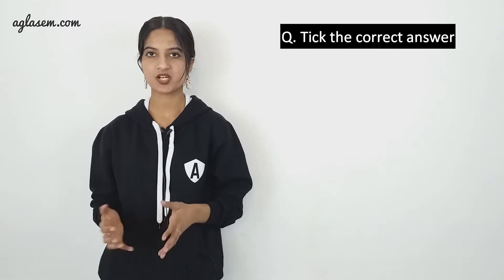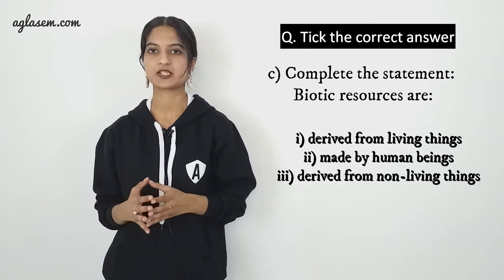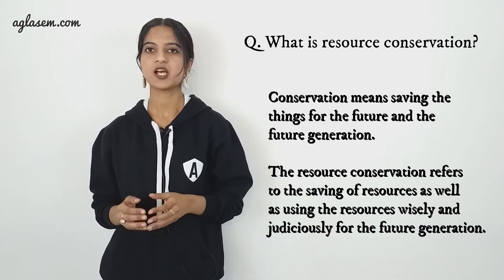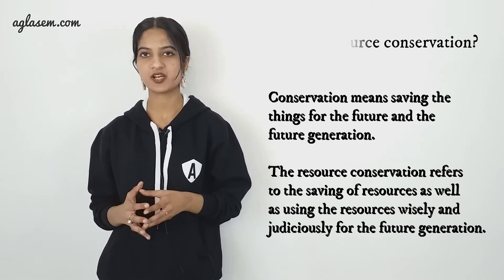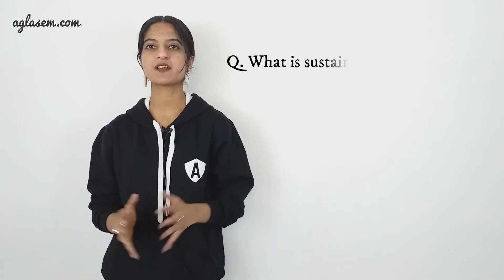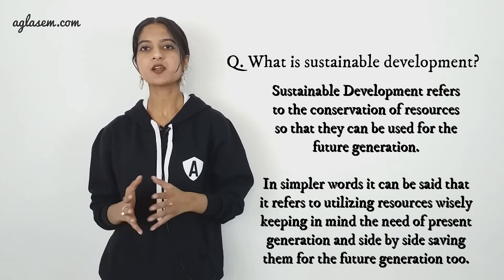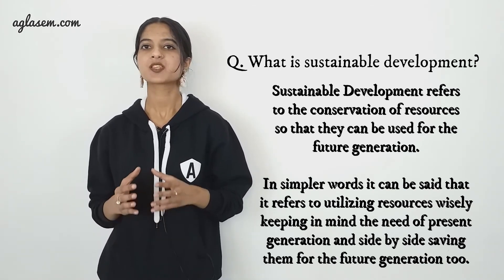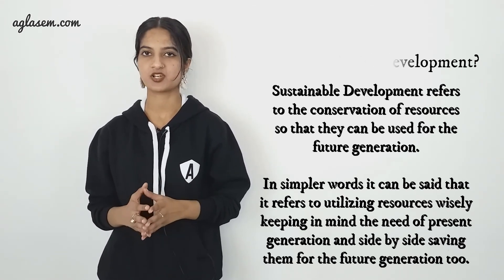NCERT Solutions Class 8 Social Science (Geography) Chapter 1 Resources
Class 8th NCERT Social Science(Resources and Development) Chapter 1 ‘Resources’.

This video provides the solutions of chapter 1 Resources from textbook ‘Resources and Development (Geography) ’. It includes answers to all the questions of the chapter given in the back exercise.